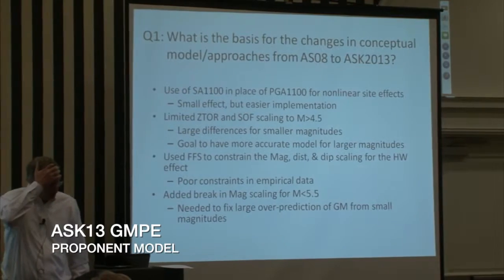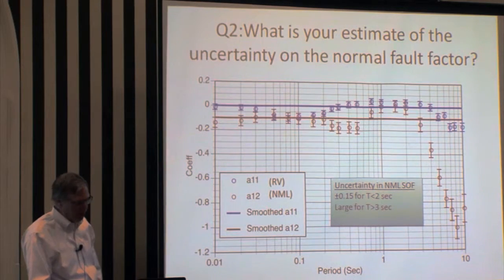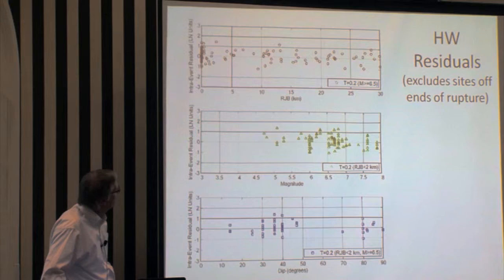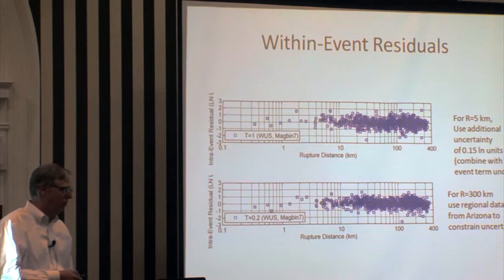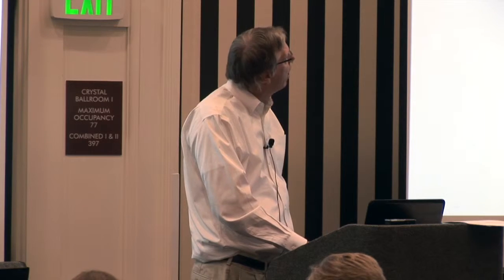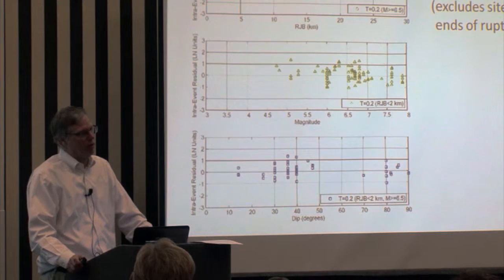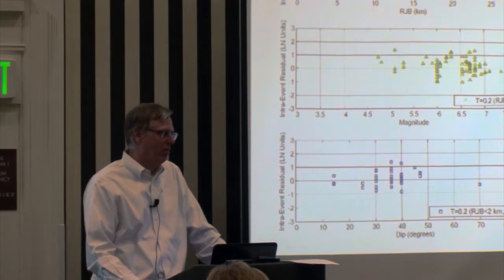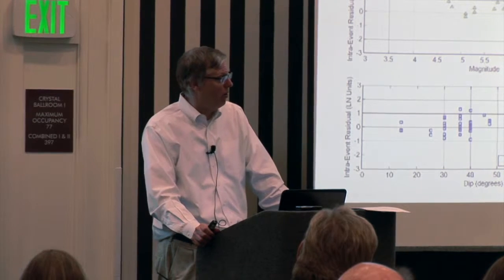GMC 204 ABRAHAMSON